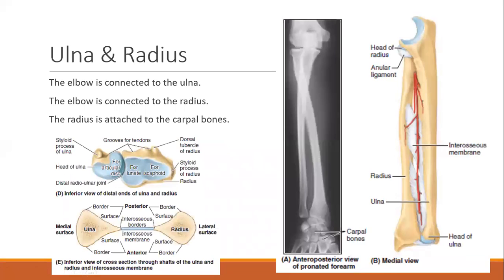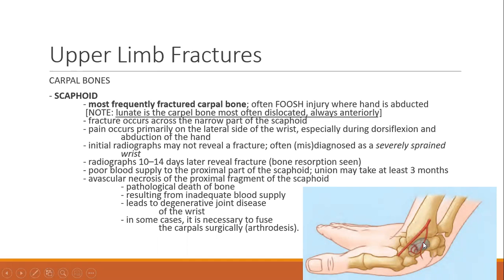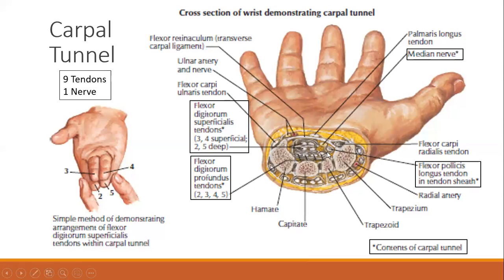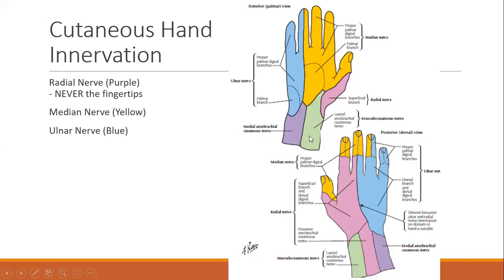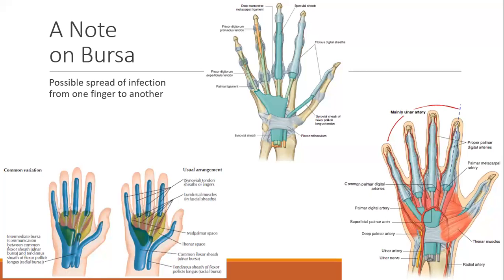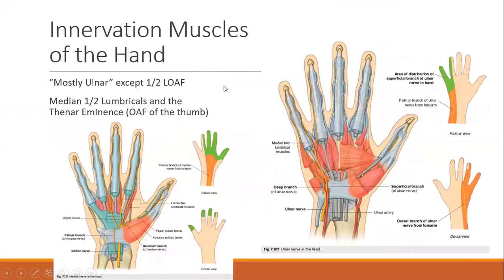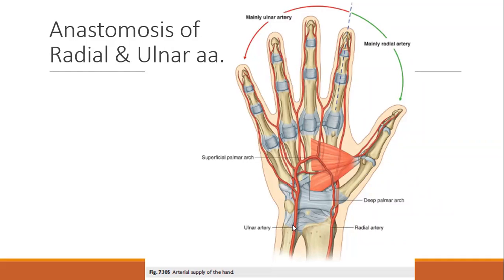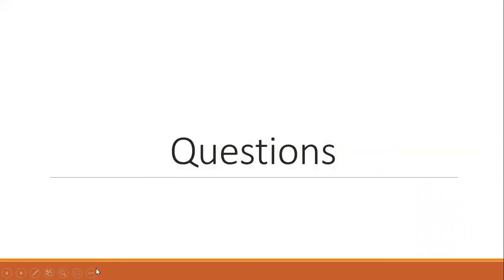06 2 14 2021 Hand Review